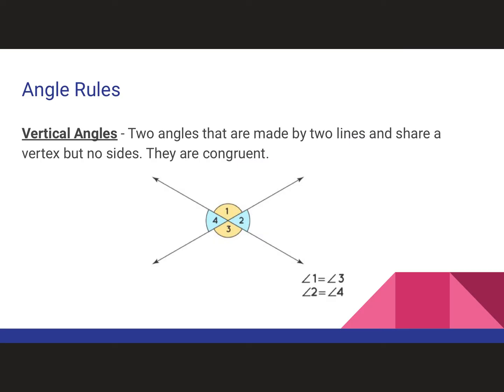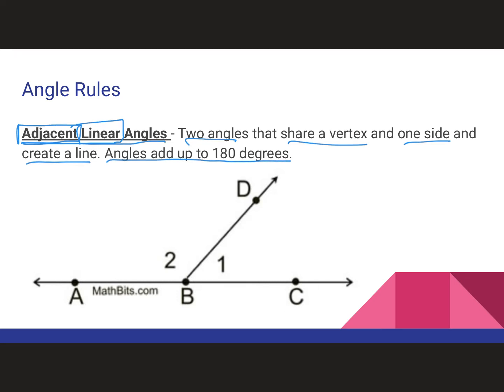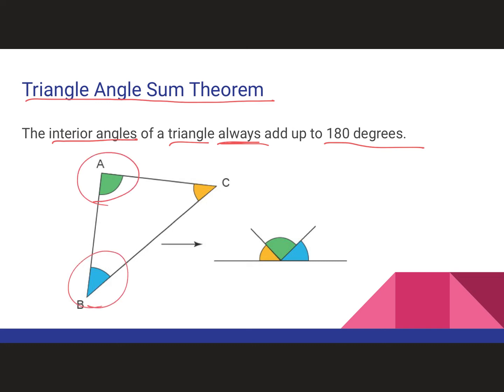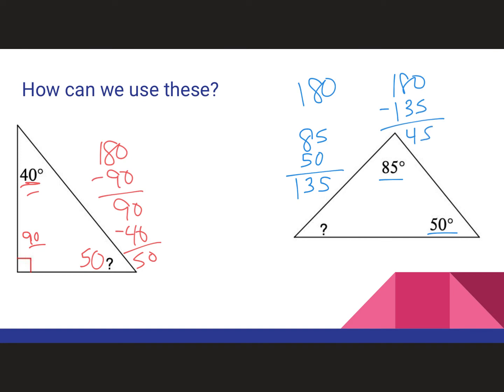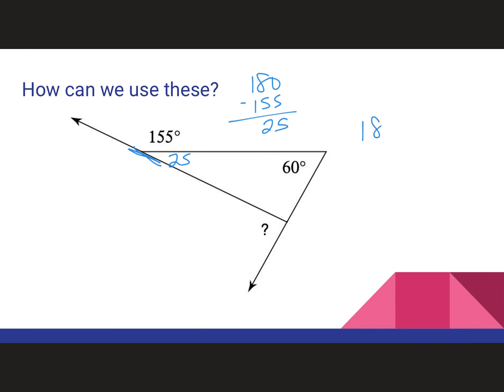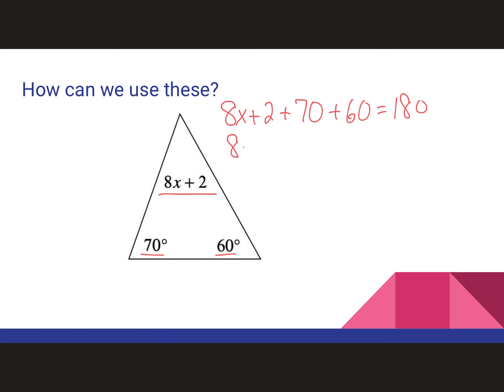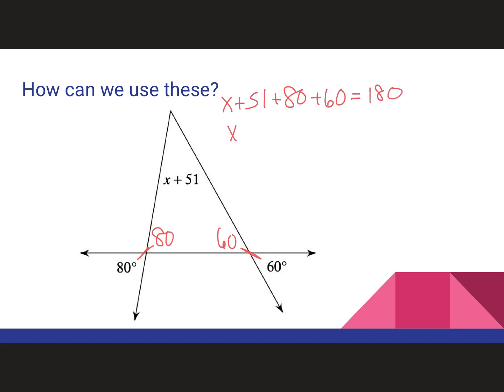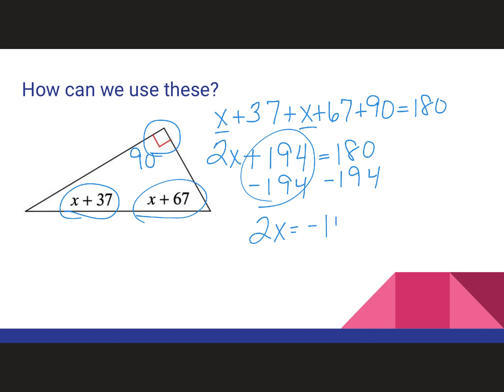FfAU3BL1.mp4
Angle sum theorem problems